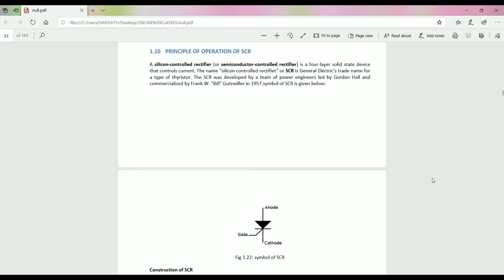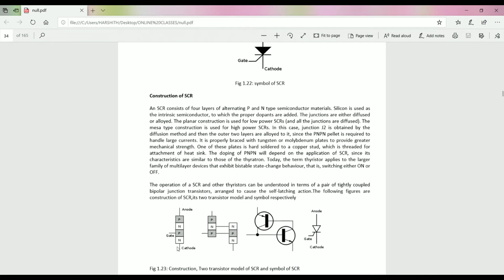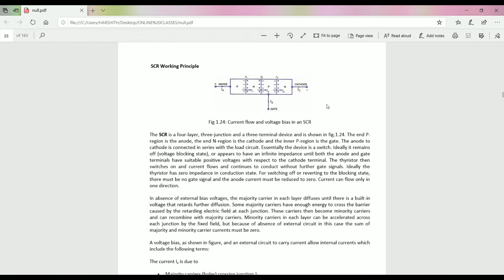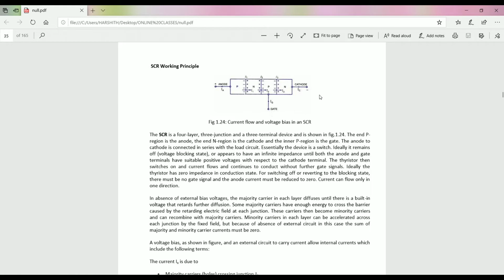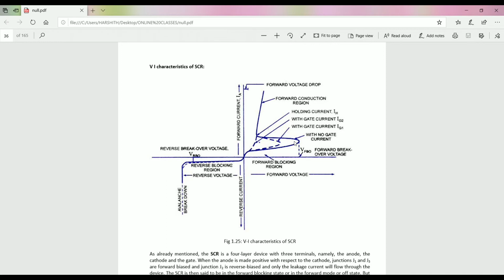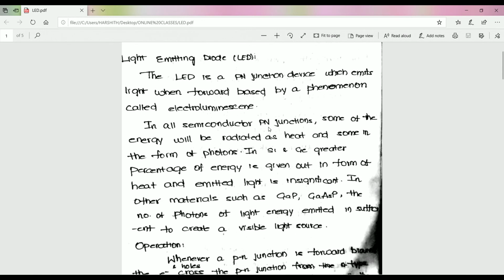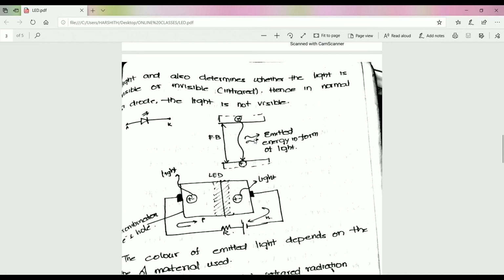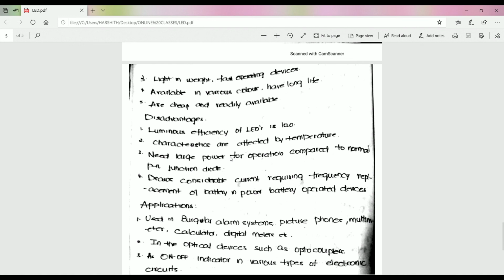ECE, EEE-21 EDC SCR